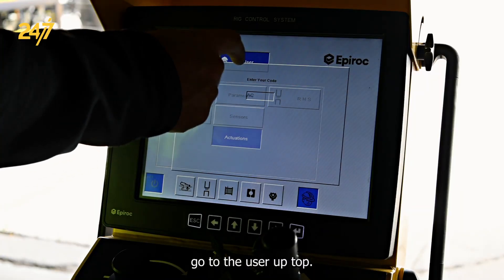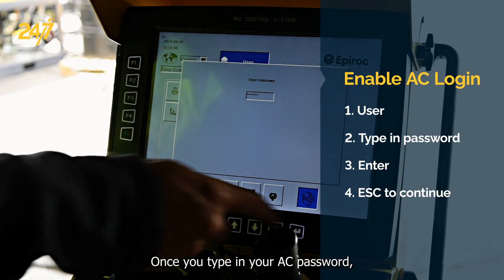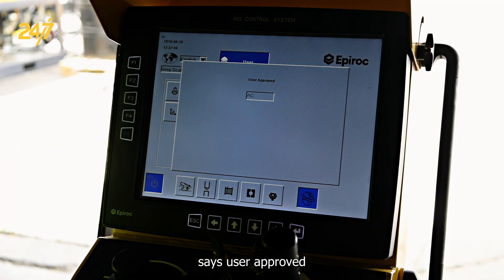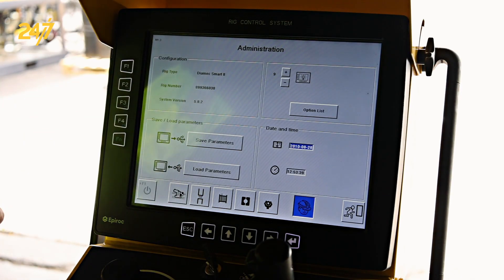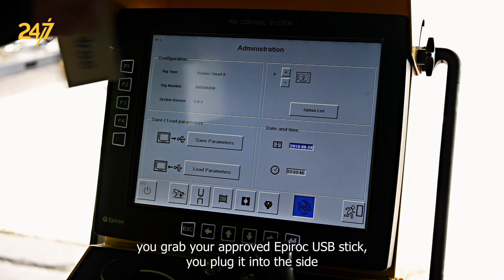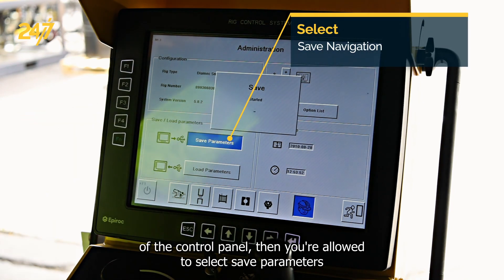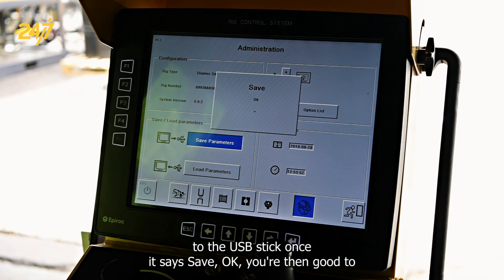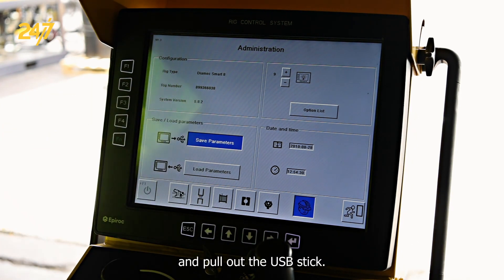How to download and save RCS Parameters | Diamec Smart 8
In this Epiroc 24/7 video, James Woody, Product and Application Specialist, shares valuable tips on how to download and save drill parameters on a Diamec Smart 8. Gain valuable insight into the process of accessing the control panel and utilizing an approved Epiroc USB stick.

Applies to the following models: Diamec Smart 8